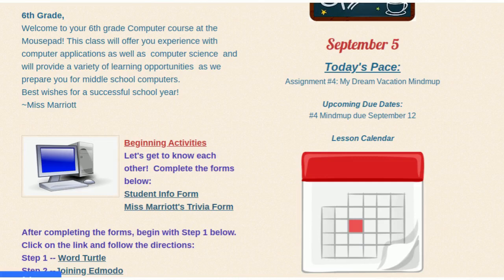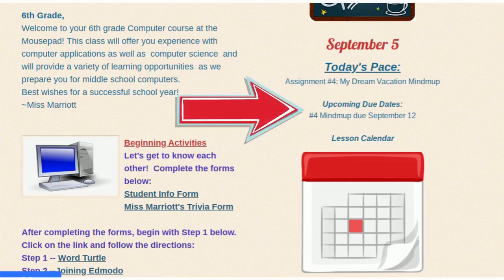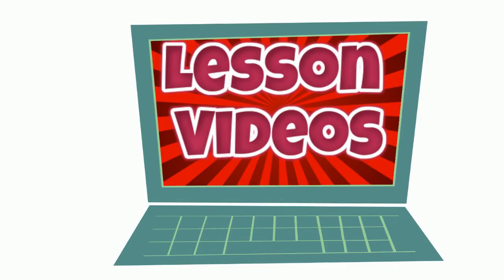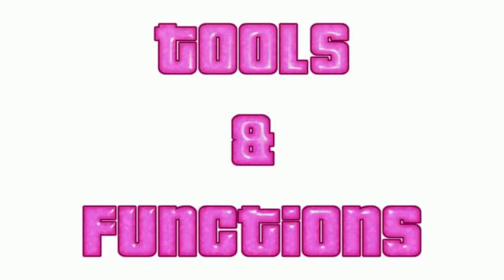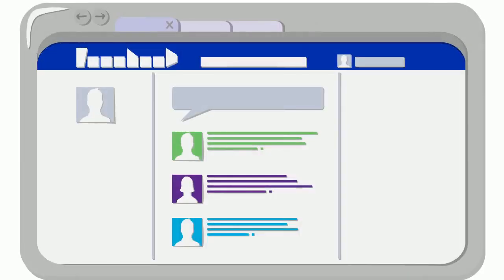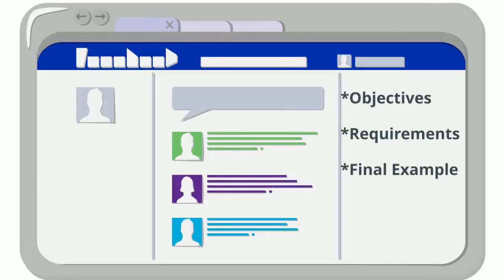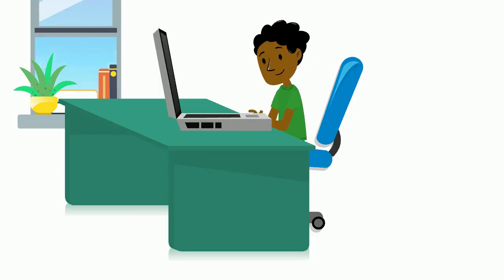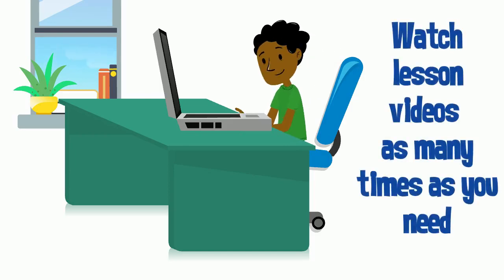Mousepad 101 Video 1 Hybrid (6th Grade)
Click to edit